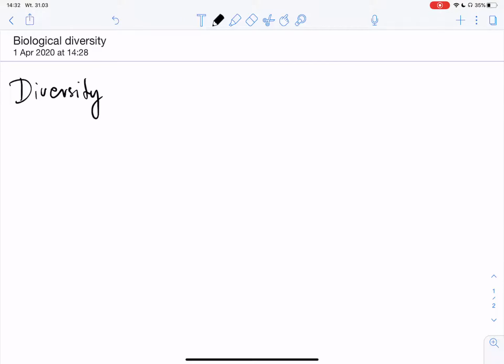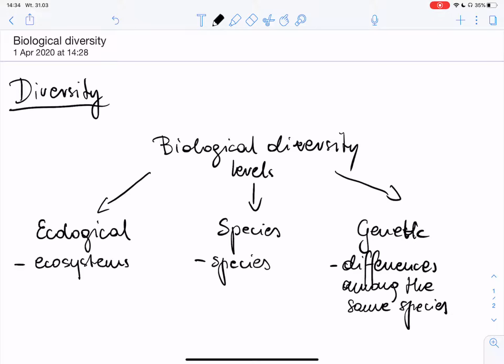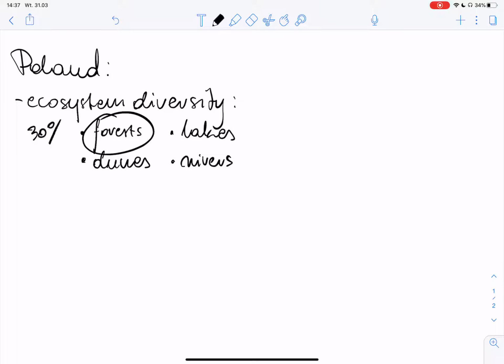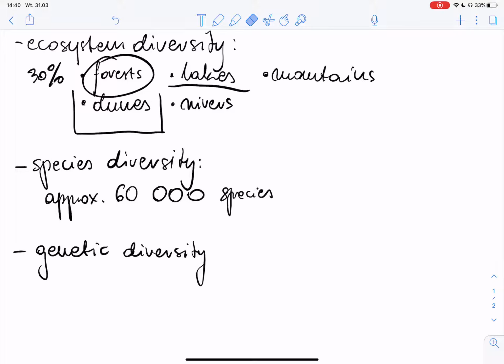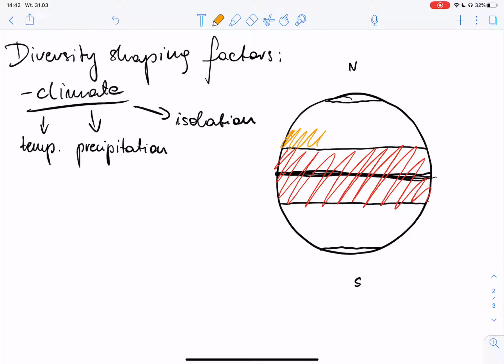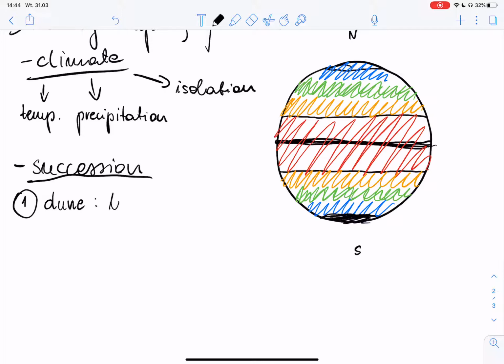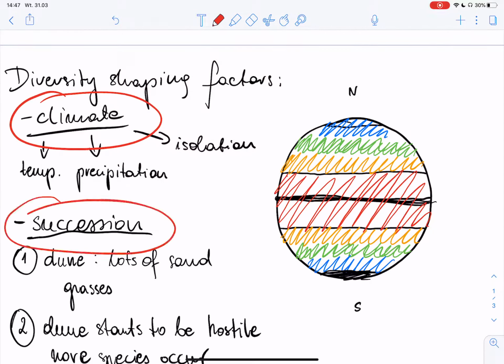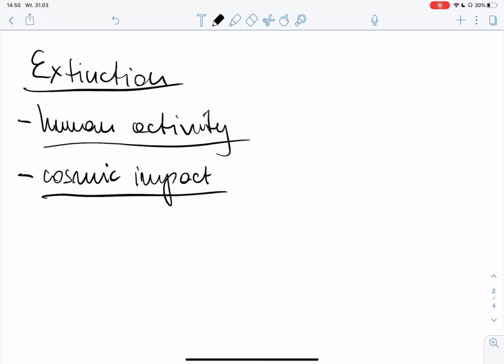Biological diversity - Grade 8 Biology